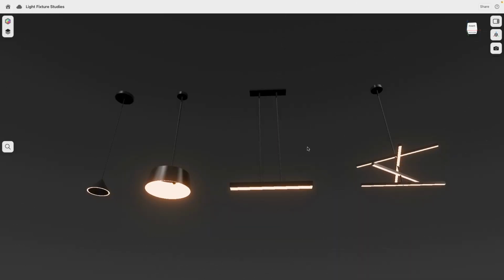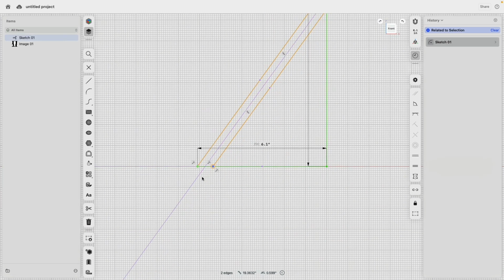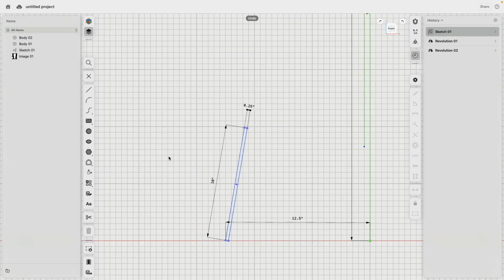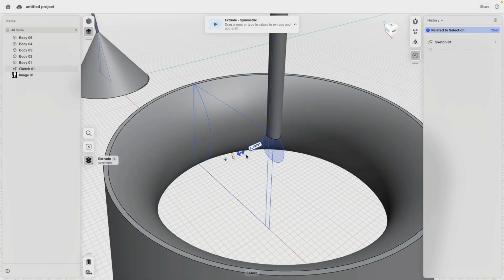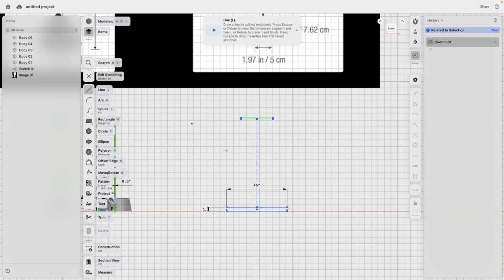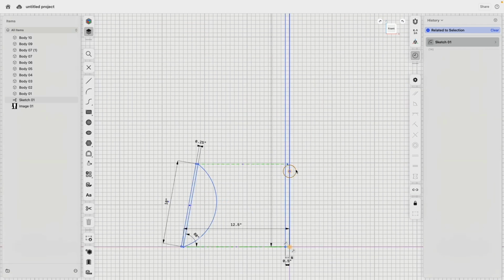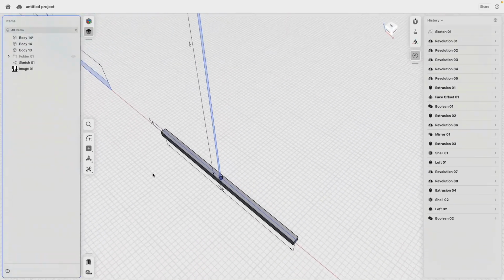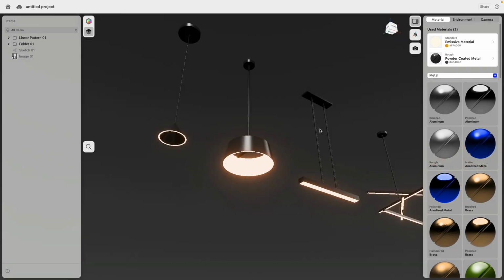Light Fixture Studies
Learn how to use Shapr3D to quickly conceptualize 4 different basic lamp shade designs, including adding materials.

Project:
Lighting Design

Chapters:
00:00 Introduction
00:47 Lamp Design 1
03:35 Lamp Design 2
9:50 Lamp Design 3
13:25 Lamp Design 4
18:10 Materials